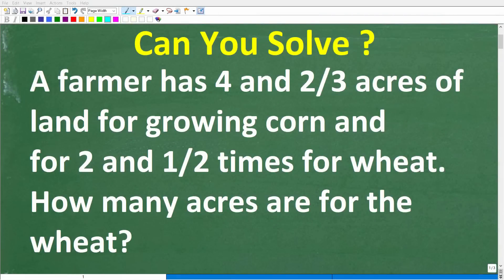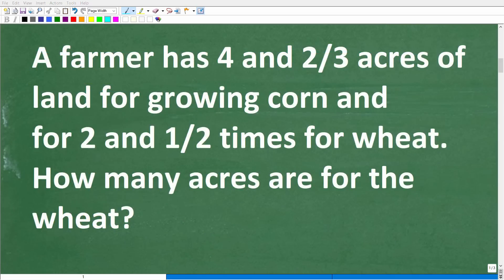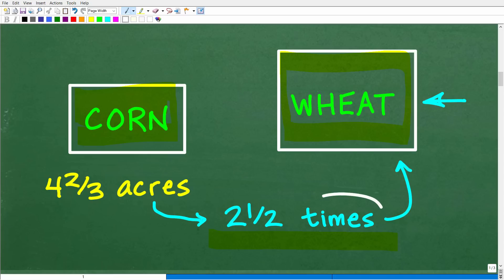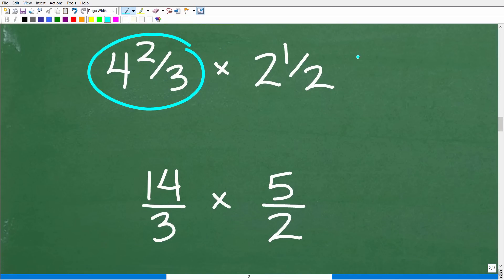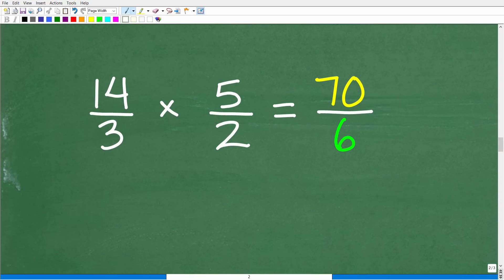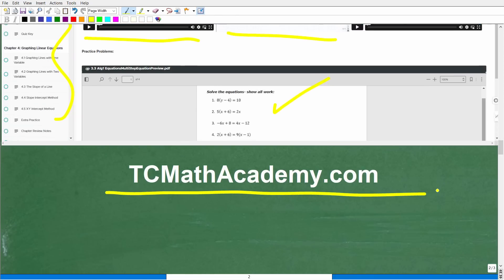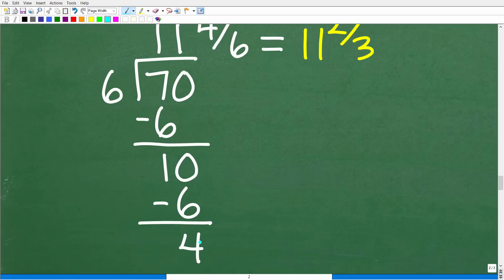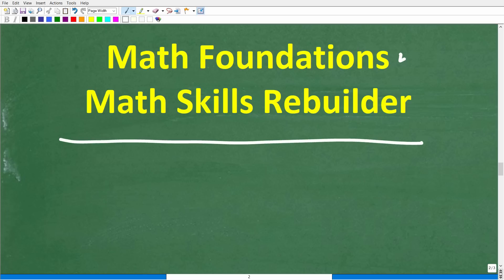A farmer has 4.6 acres for corn and 2.5 times as many acres for wheat. How many acres are for wheat?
How to solve a fraction math word problem - basic math skills.

• HOMESCHOOL MATH
• COLLEGE MATH